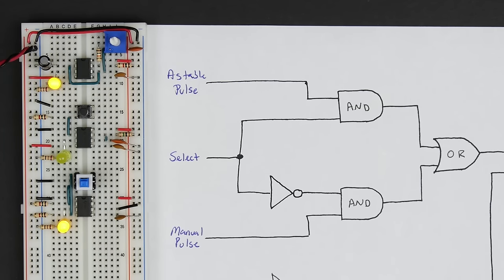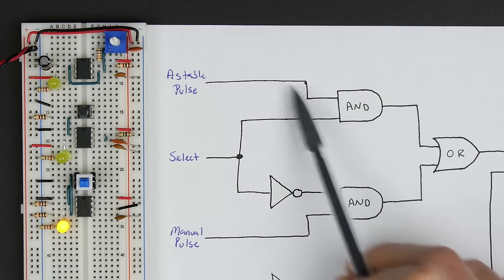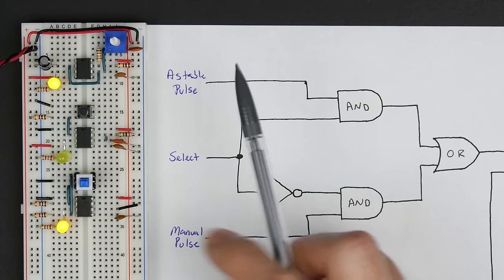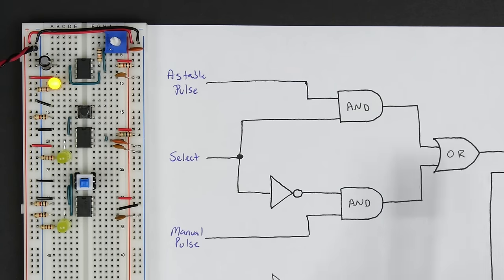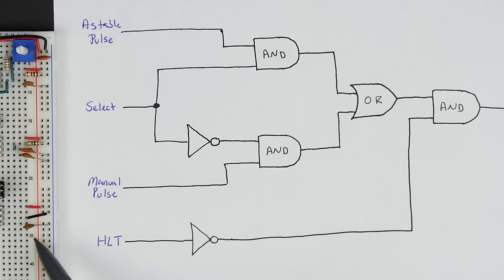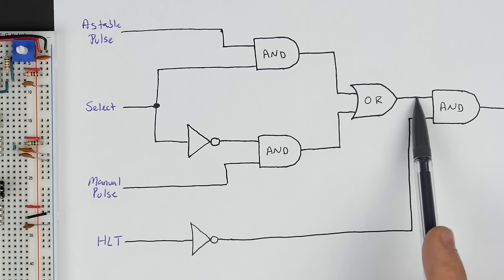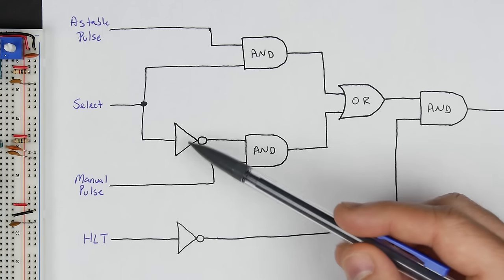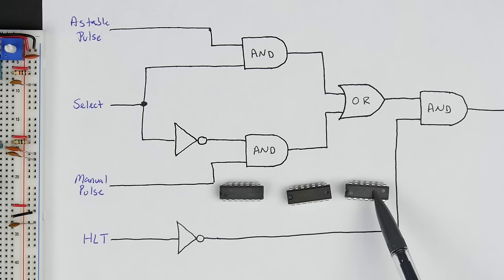Clock logic - 8-bit computer clock - part 4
Our computer's clock is built using several 555 timers. This video covers the logic that ties them together, resulting in the completed clock module. for more.

You can get all the components used in this video from any online electronic components distributor for a few dollars.

Complete parts list (everything in this video):
- Circuit from parts 1, 2, and 3
- 1x 74LS04 (Hex inverter)
- 1x 74LS08 (Quad AND gate)
- 1x 74LS32 (Quad OR gate)
- 1x LED
- 22 gauge wire